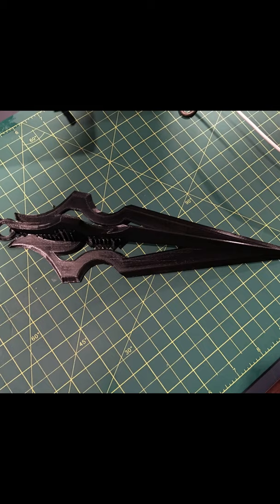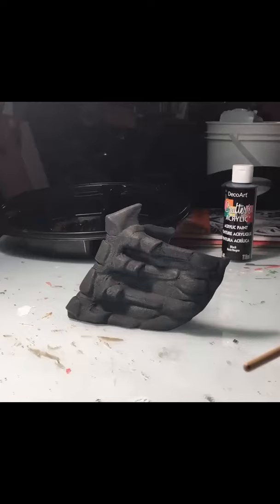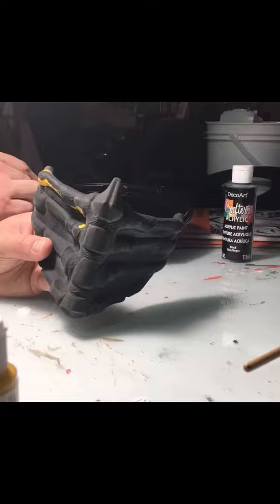Making Scorpions Mask and Spear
We had made scorpions mask and spear a while ago, here is the short build!

Mortal Kombat is an American media franchise centered on a series of video games, originally developed by Midway Games in 1992. The development of the first game was originally based on an idea that Ed Boon and John Tobias had of making a video game starring Jean-Claude Van Damme, but as that idea fell through, a fantasy-themed fighting game was created instead, nonetheless paying homage to him with movie character Johnny Cage, whose initials and personal style resemble Van Damme's. Mortal Kombat was the first fighting game to introduce a secret fighter, reached if the player fulfilled a set of requirements.

The original game has spawned many sequels and spin-offs consisting of several action-adventure games, as well as a comic book series and a card game. Movie producer Lawrence Kasanoff licensed the rights to the game in the early 1990s and produced the first movie of the franchise. Kasanoff also produced the second movie, animated TV series, live-action TV series movies, the first one million platinum-selling album and a live-action tour. Mortal Kombat has become one of the most successful fighting franchises in the history of video games and one of the highest-grossing media franchises of all time.

The series has a reputation for high levels of graphic violence, including, most notably, its Fatalities (finishing moves allowing the player to finish off their defeated opponent). Controversies surrounding Mortal Kombat, in part, led to the creation of the Entertainment Software Rating Board video game rating system. Early games in this series were also noted for their realistic digitized sprites and an extensive use of palette swapping to create new characters. Following Midway's bankruptcy, the Mortal Kombat development team was acquired by Warner Bros. Entertainment and reestablished as NetherRealm Studios.

My PLA Fillament